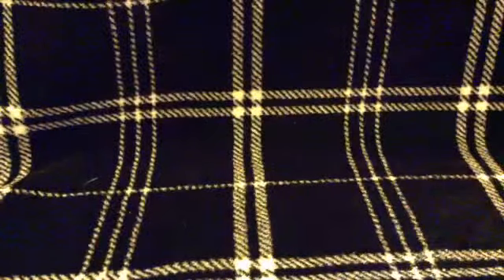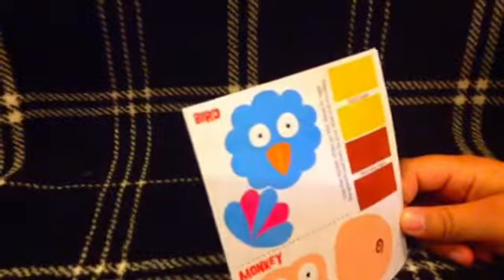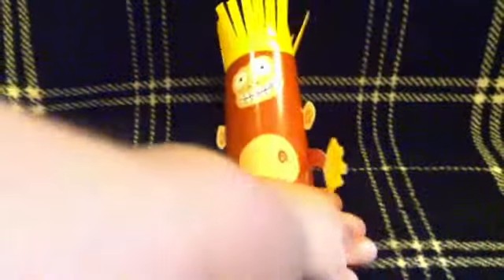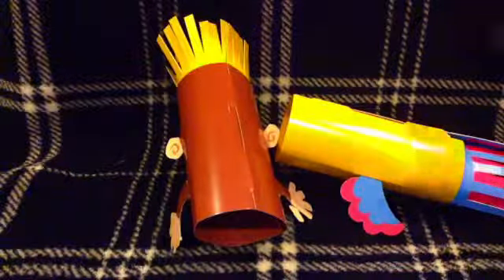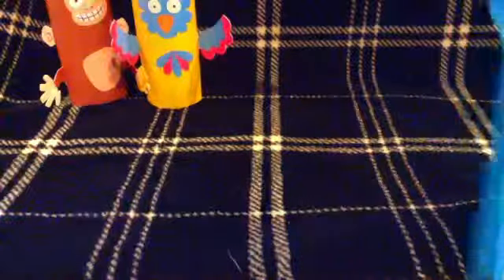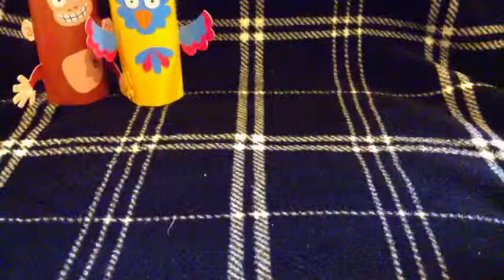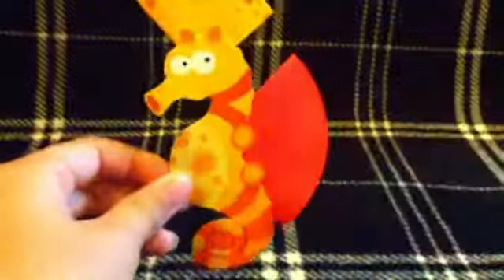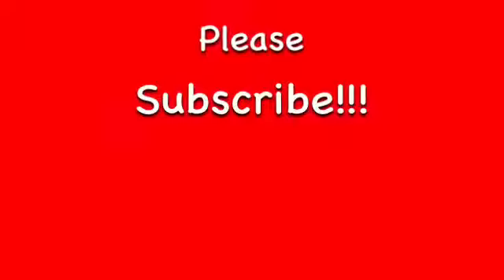Chick-fil-a toy opening with Jaxson and Harlow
These toys are very fun❤️